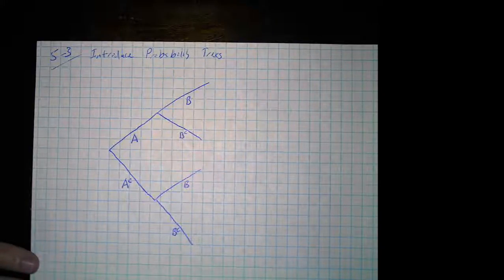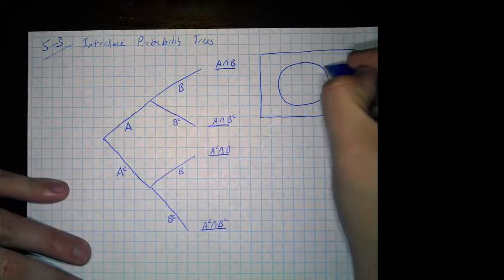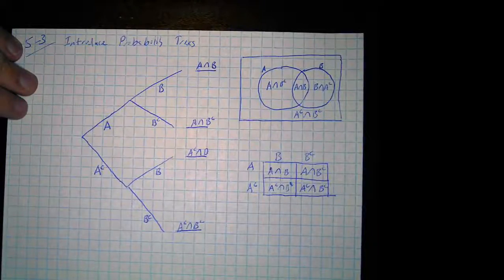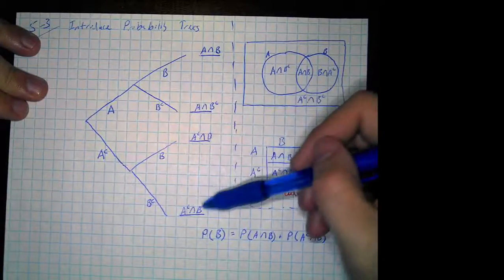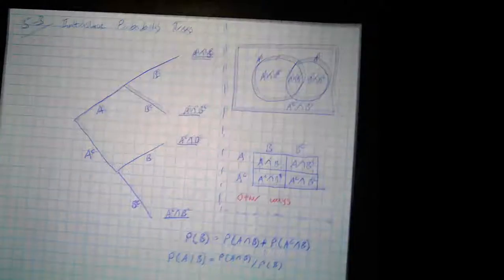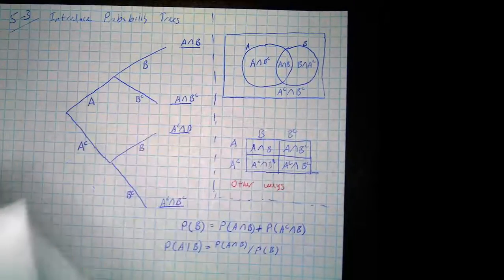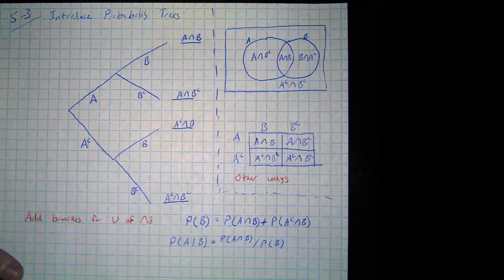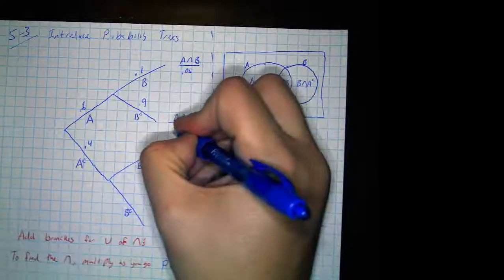Introduction to Probability Trees